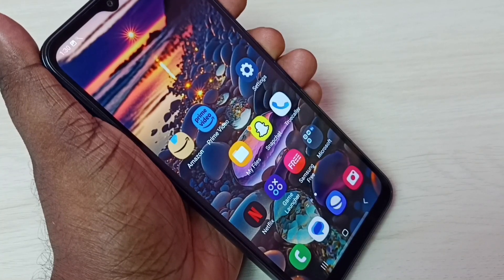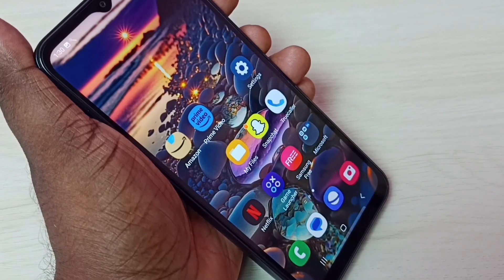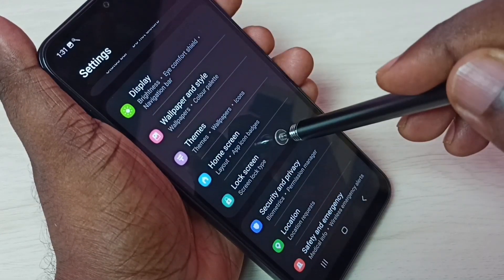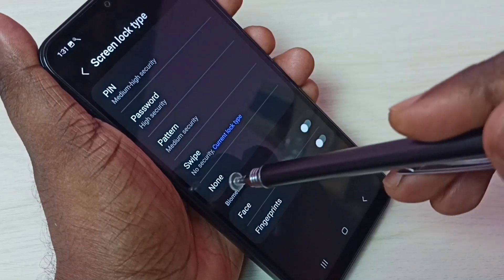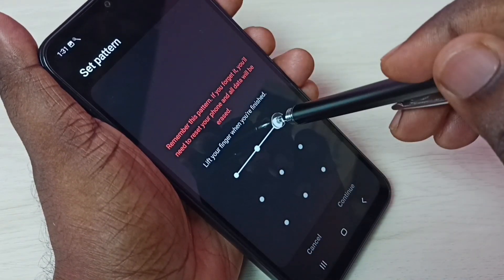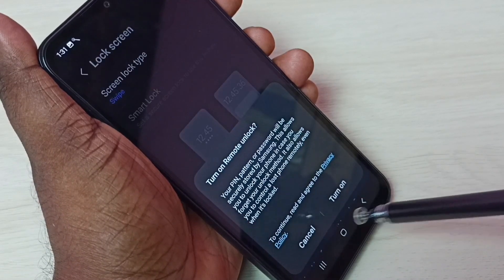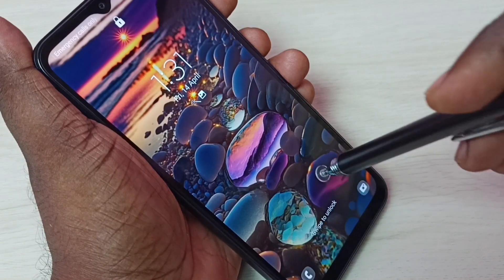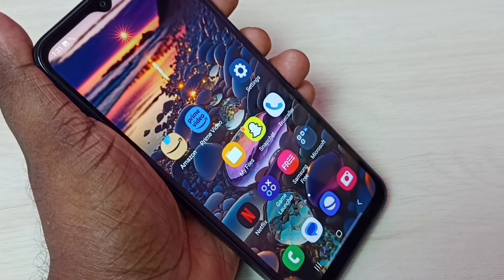Samsung Galaxy F14 5G - How to Set Screen Lock | Pattern and Fingerprint Lock